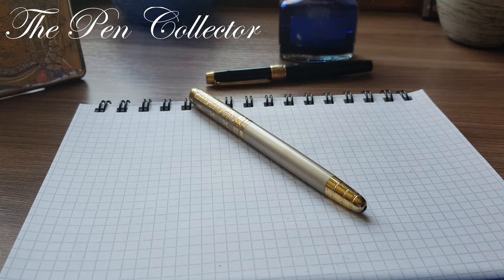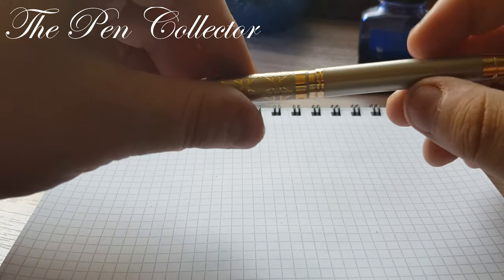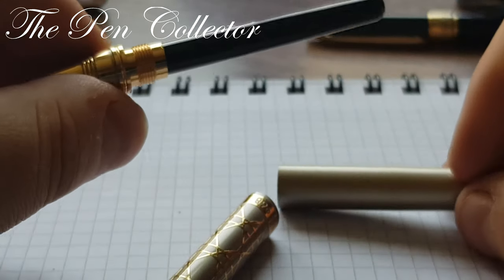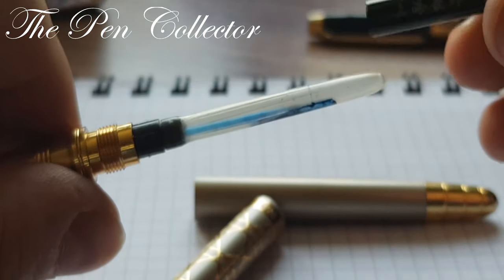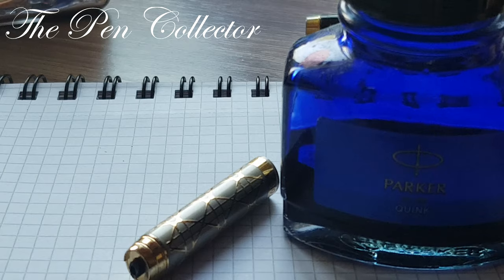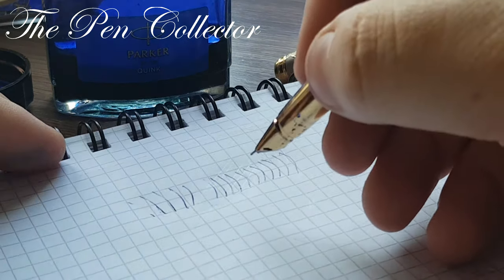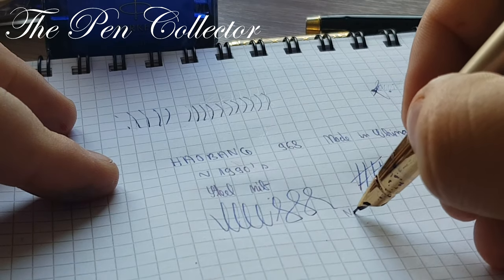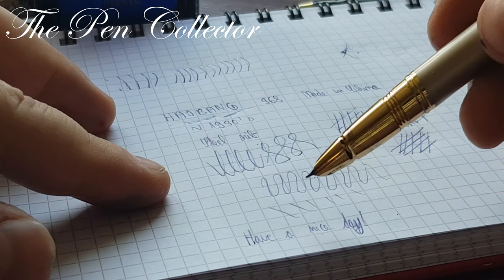Haobang 968 (Made in China) Fountain Pen Review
This is my fountain pen review of the Haobang 968, another affordable school pen from early 1990s made in China.